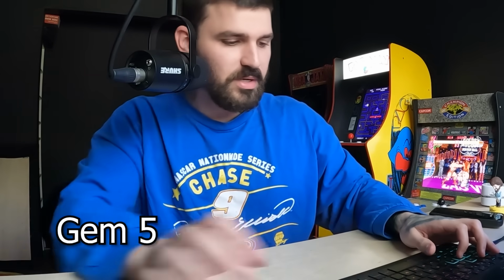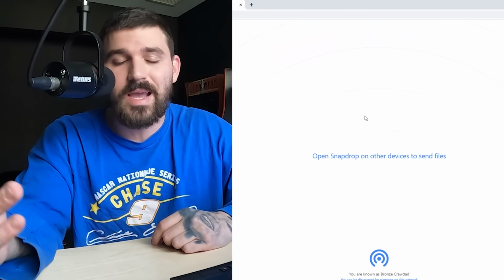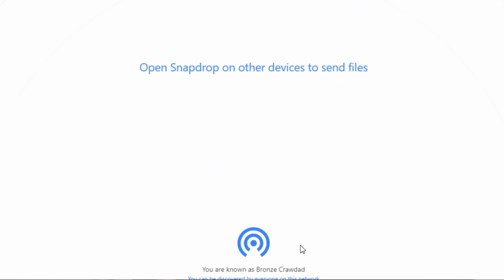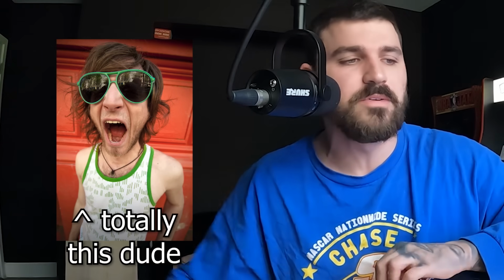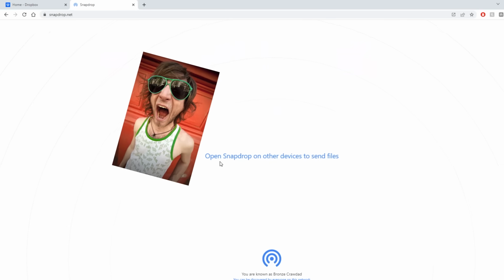HOW I Work With RAPPERS In The STUDIO !